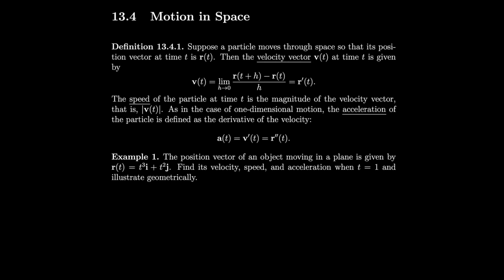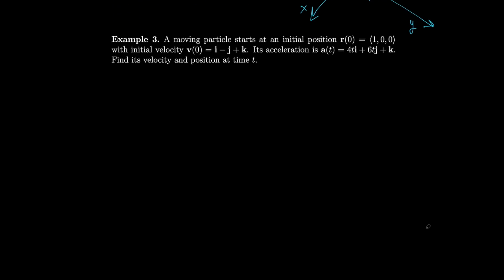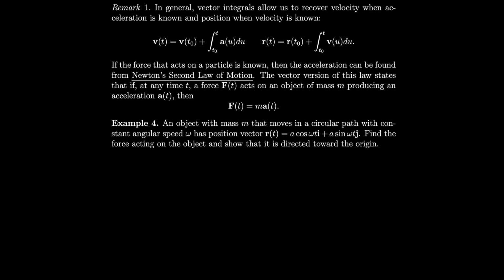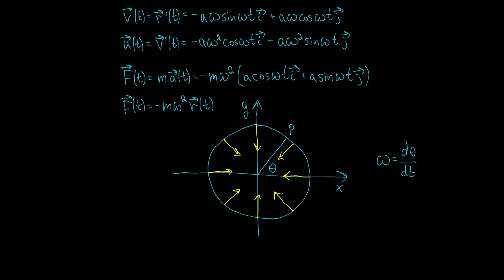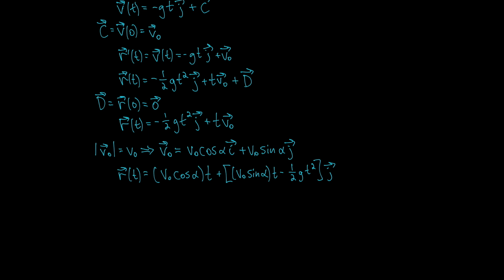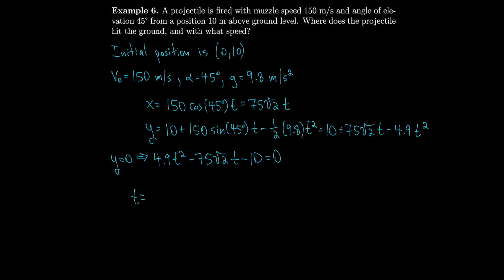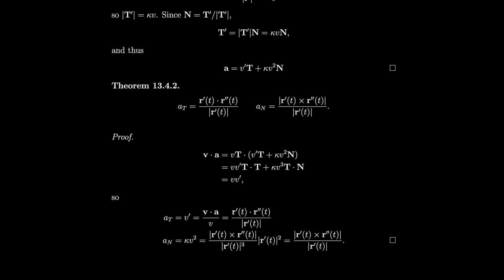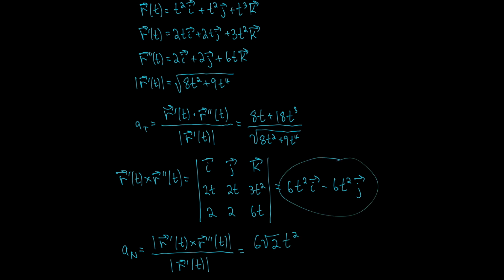Calculus 13.4 Motion in Space